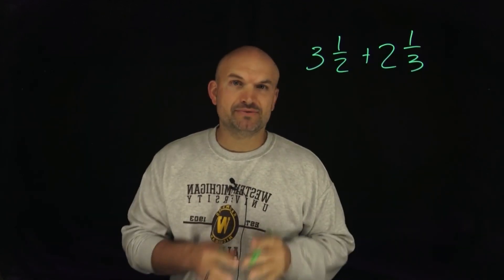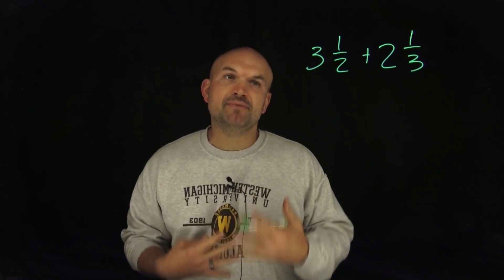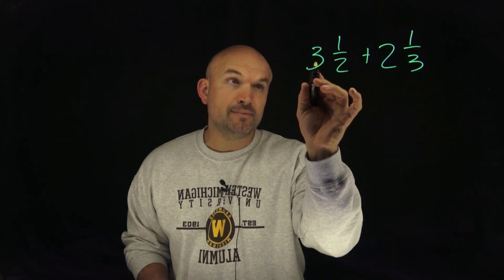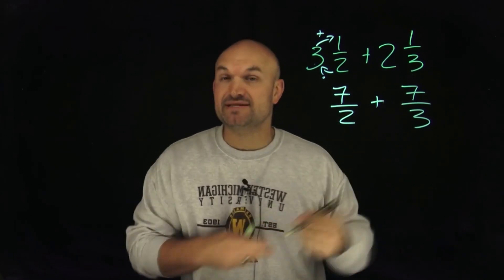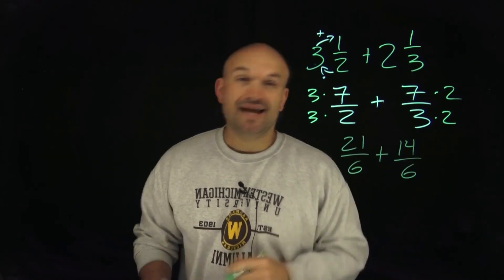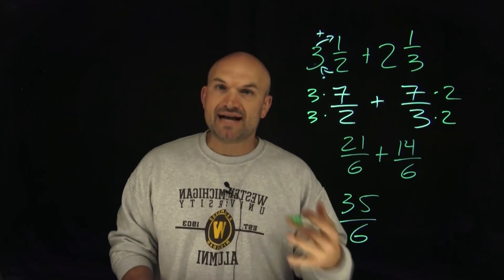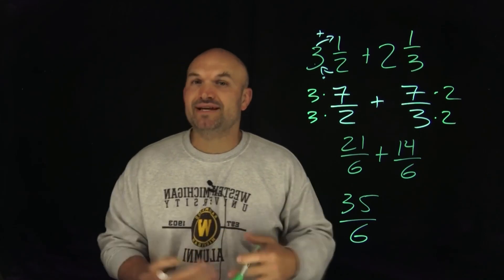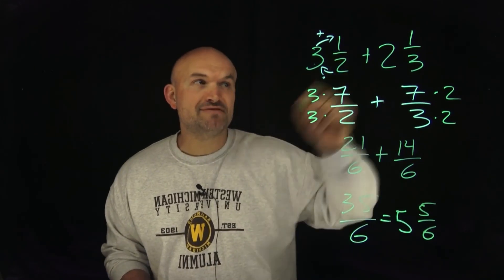How I like to approach Mixed Numbers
In this video I am going to show you how to add two mixed numbers by looking at different ways we can approach the problem.